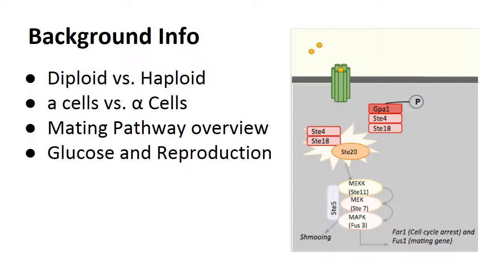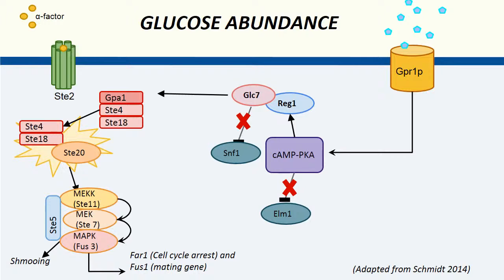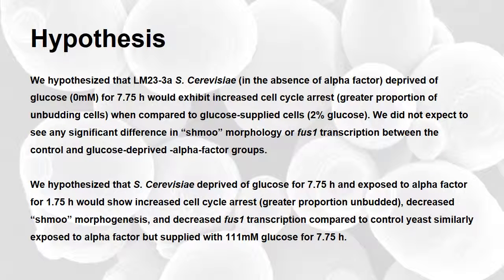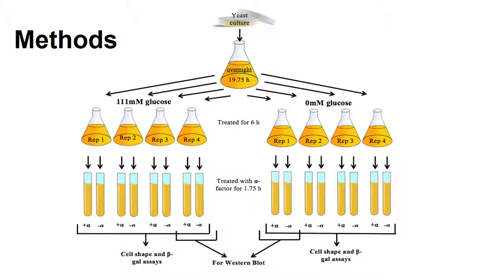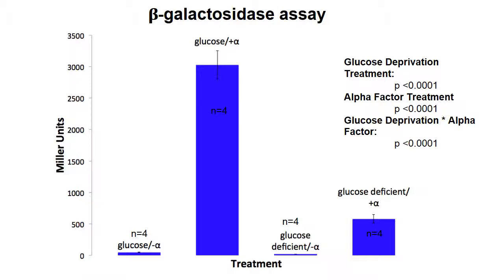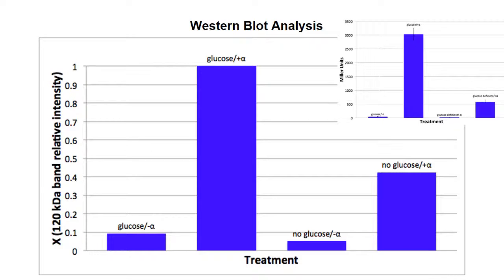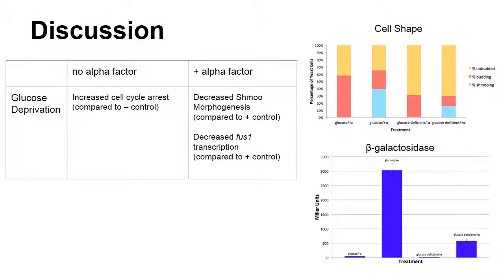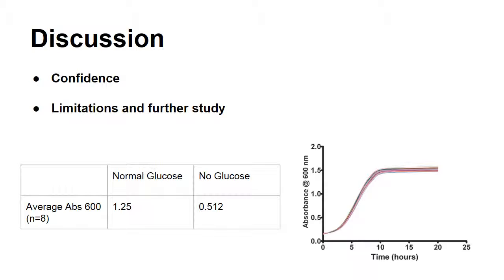Final Presentation Yeast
Red Jaguar Final presentation
Matt, Meghna, Alex, Sea, Holiday